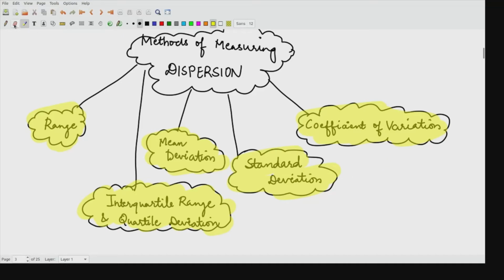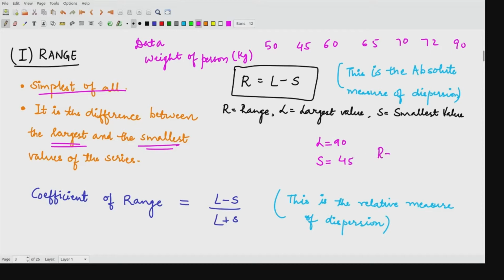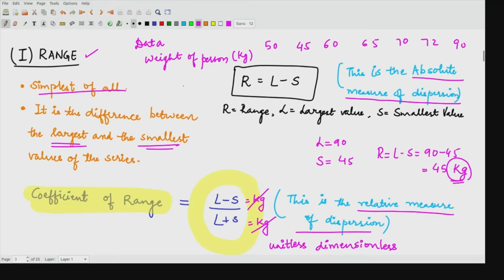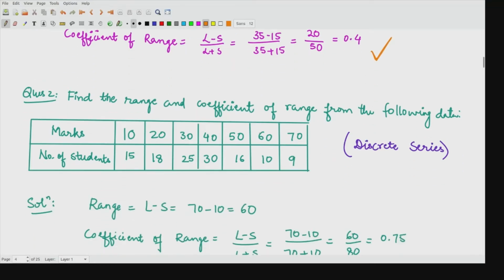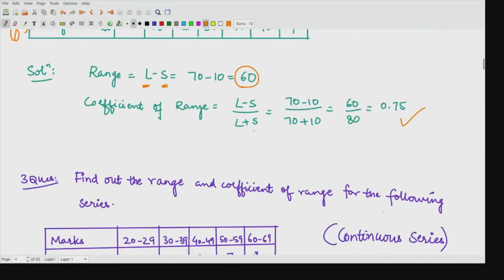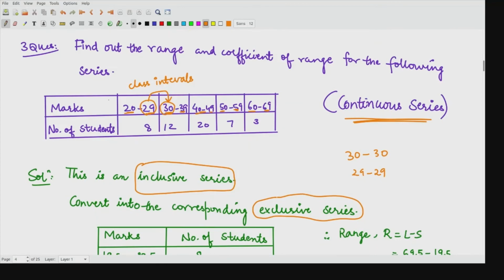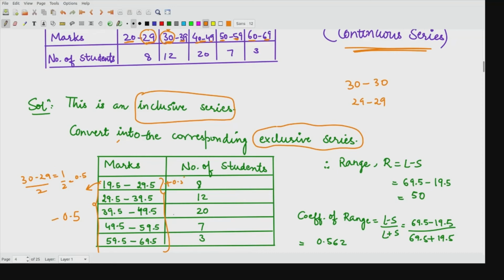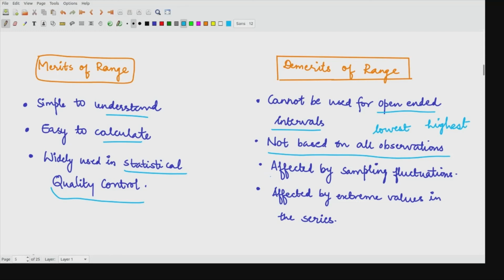Measures of dispersion: Range